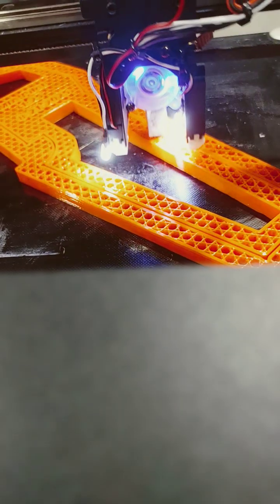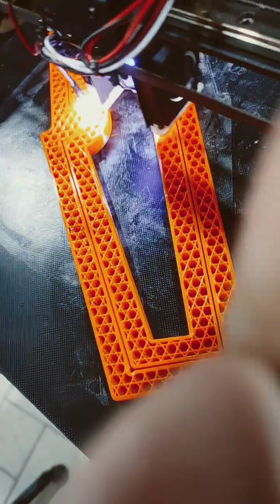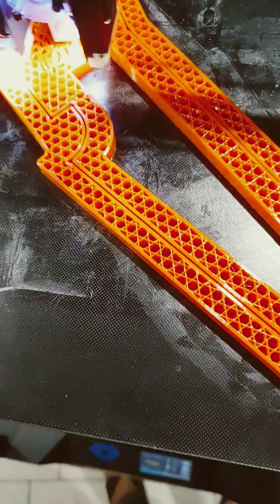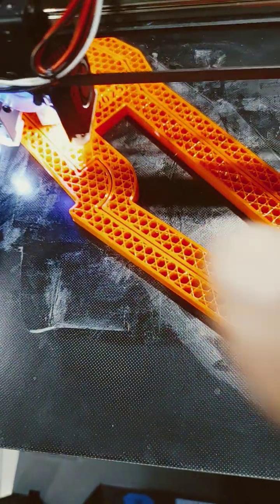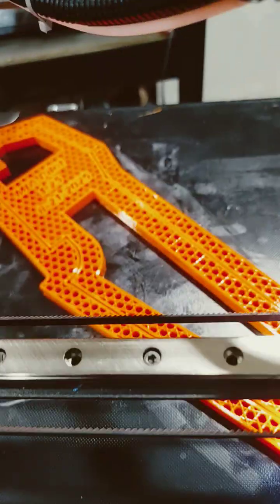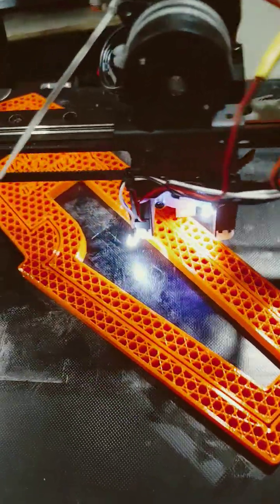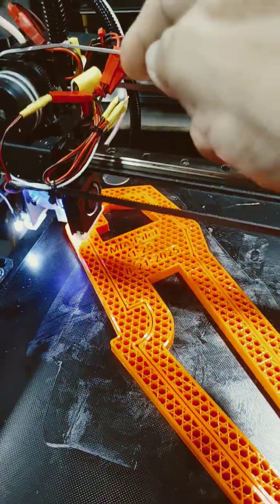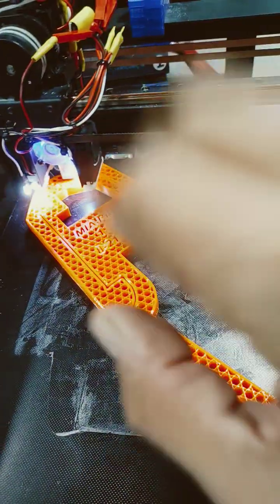Poor 3D Printer Connections can be resolved with Better Connectors or Methods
In this video I discuss an issue with the RJ45 connectors that failed on the filament feeder stepper drive side.  While I like this machine mechanically, it has a solid structure similar to my all time favorite Anycubic I3 Megas, the connectivity could be better. I plan on replacing the RJ45 connectors with something more reliable like DIN twist type connectors or even Sub D connectors to avoid intermittent connections that can lead to fail prints issues.

I had the same issue on a Two trees Sapphire Plus 5 cire xy with loose connector on the Hot End thermistor which lead to a failed print.

Not mechanical issues but electrical connection related. easily solved with higher quality connectors.